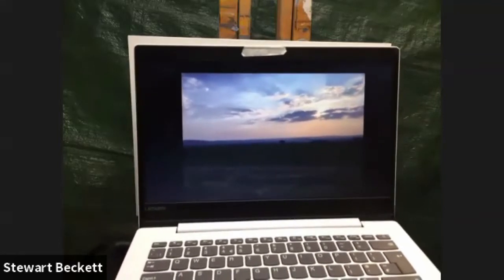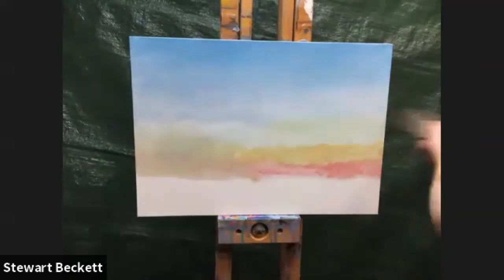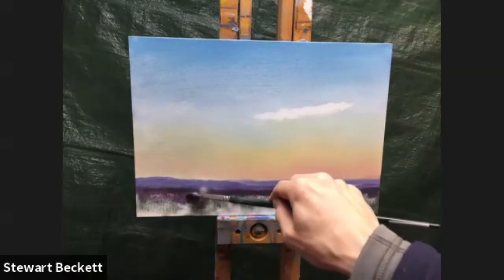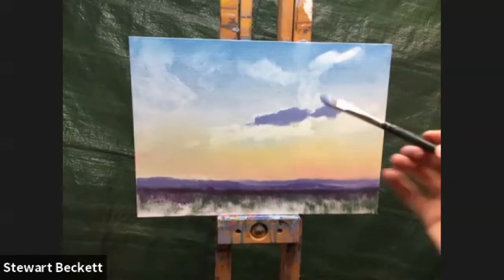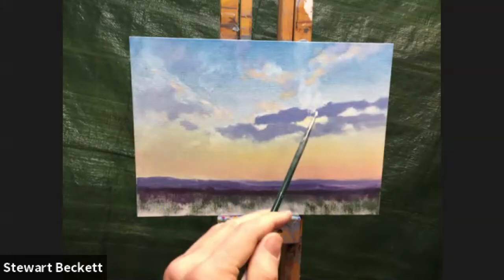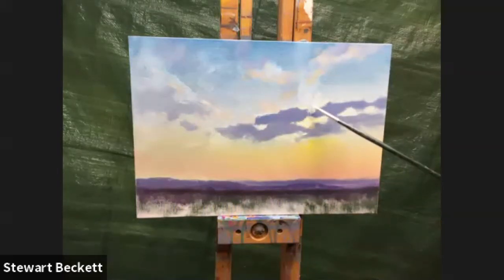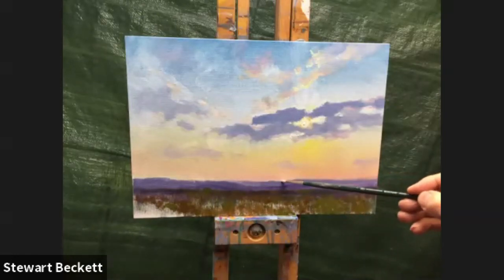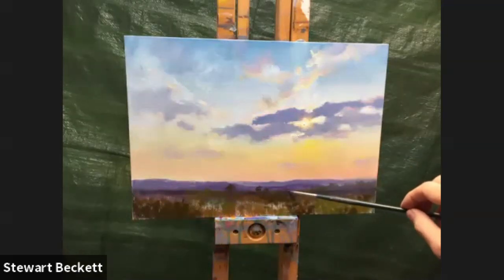Paint Along Series - Part 1 How to paint a Sunset with clouds in Oil Paints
Online Art resources for anyone interested in painting in Oils. With hints and tips in this instructional video on painting a Sunset with clouds and distant hill line.